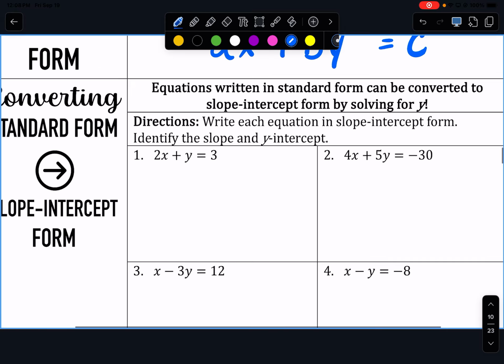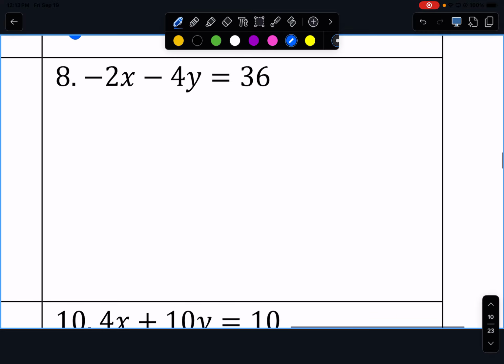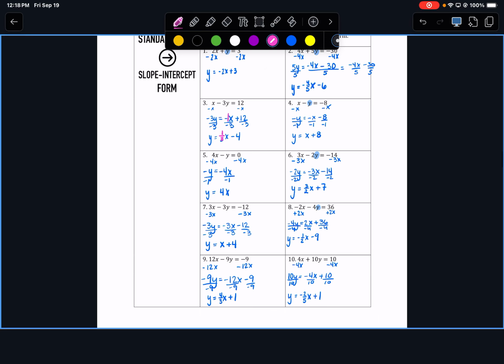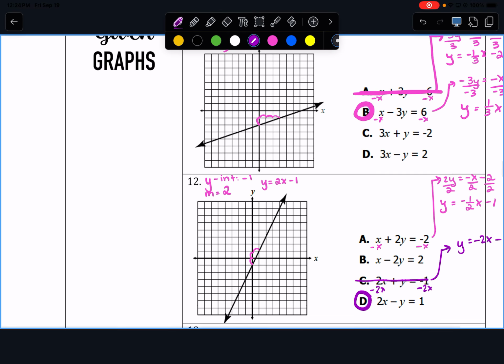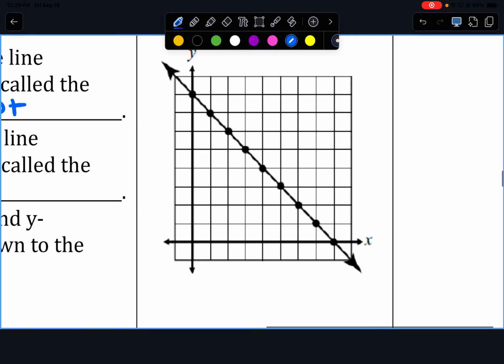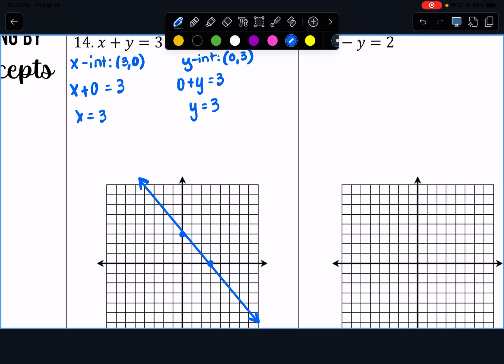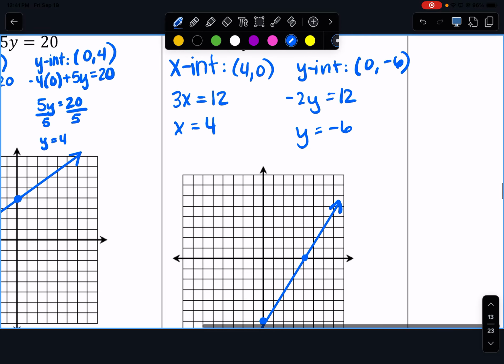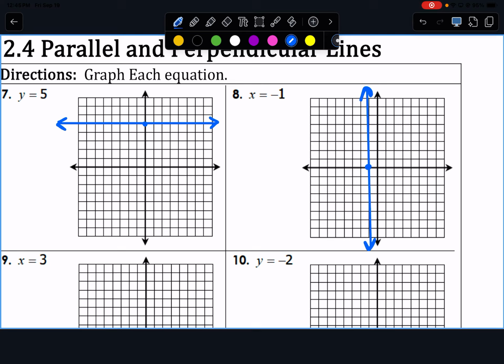2.3 and 2.4 9/18-9/19